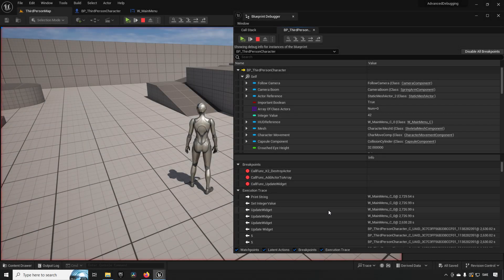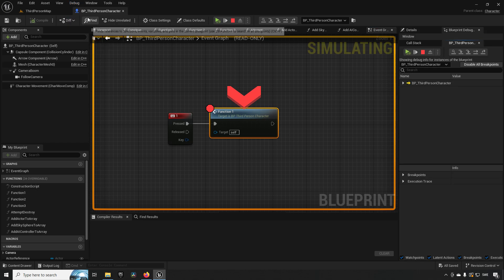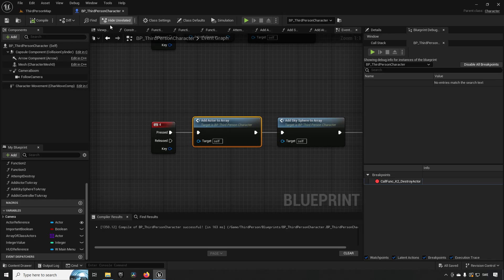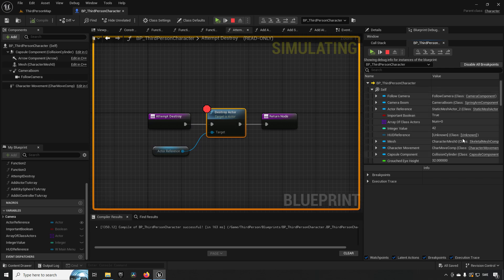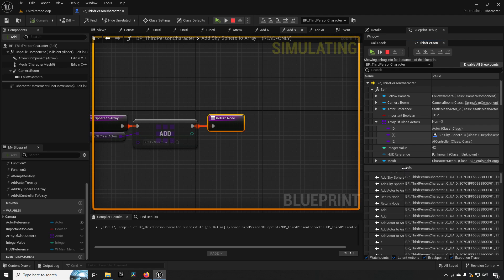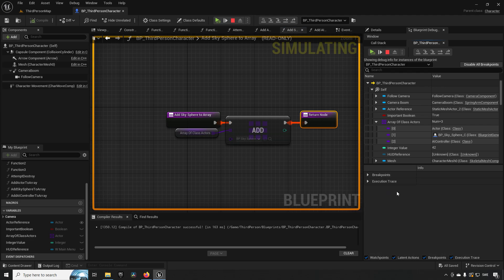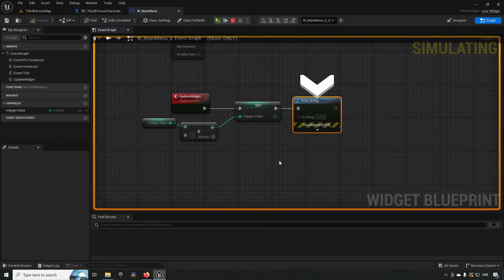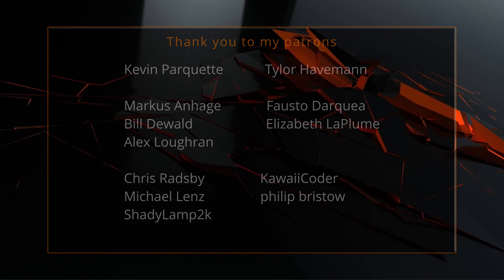How to improve your debugging skills - Be a better game dev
In this episode of be a better game dev, we will be looking into improving our debugging skills.